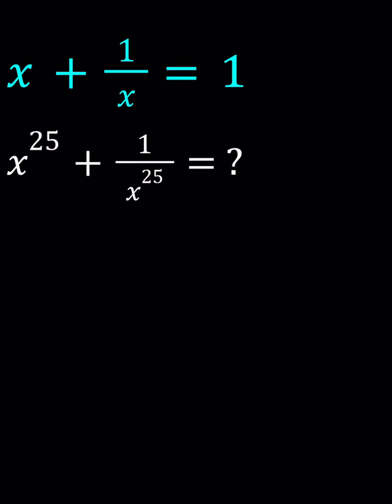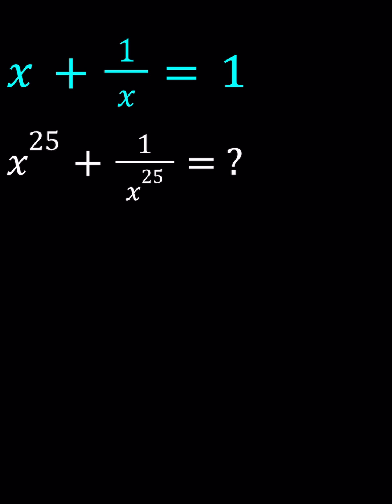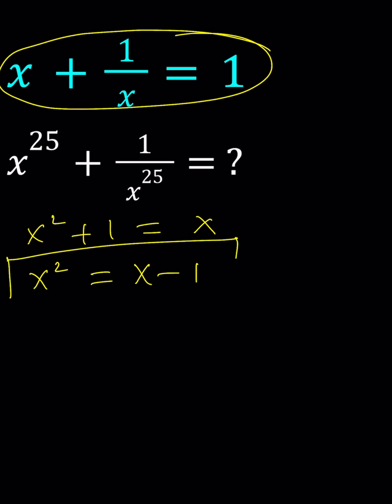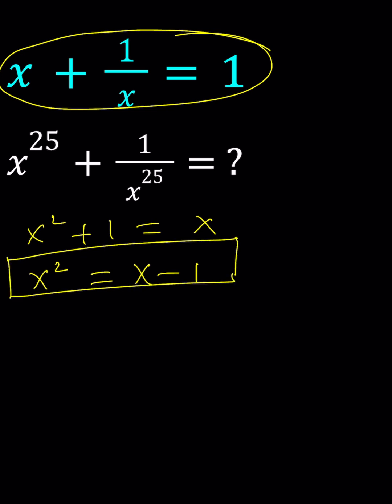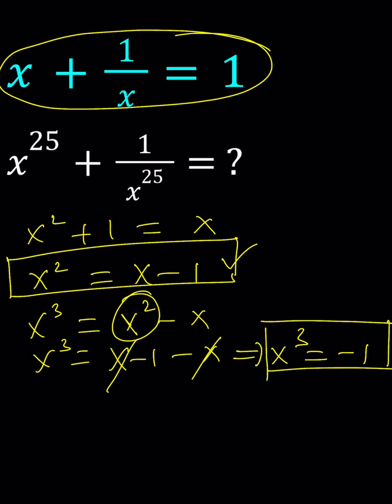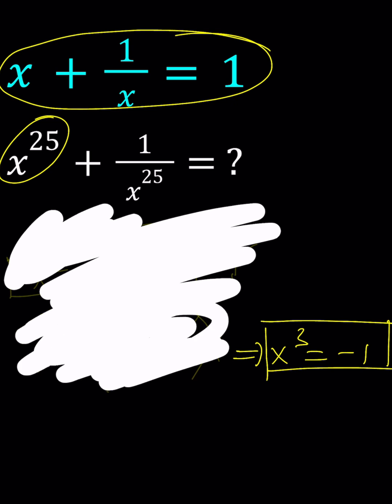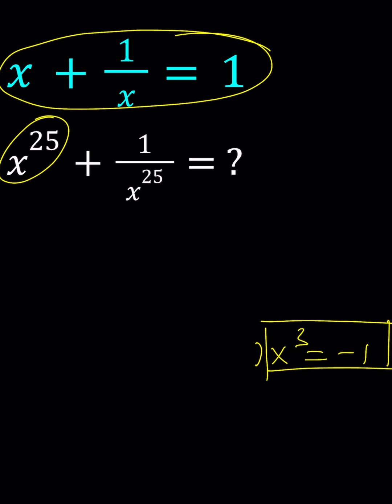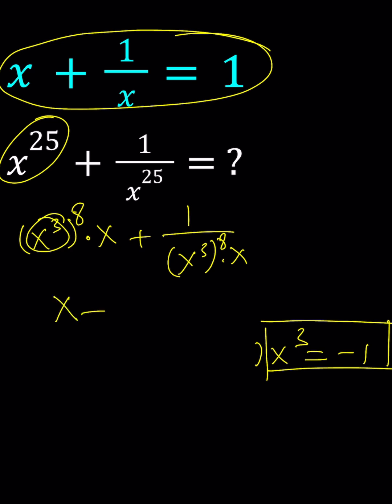A Rational Expression